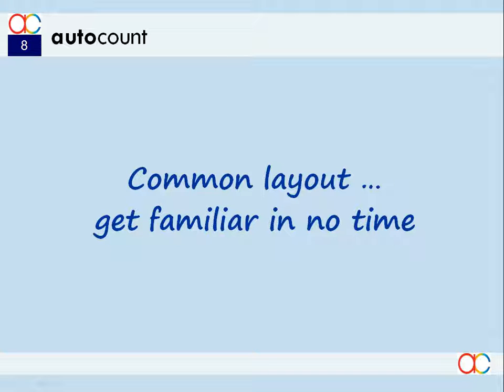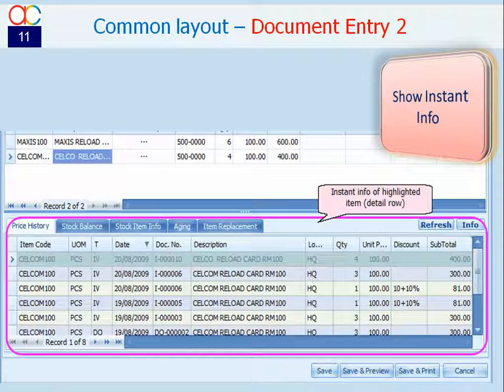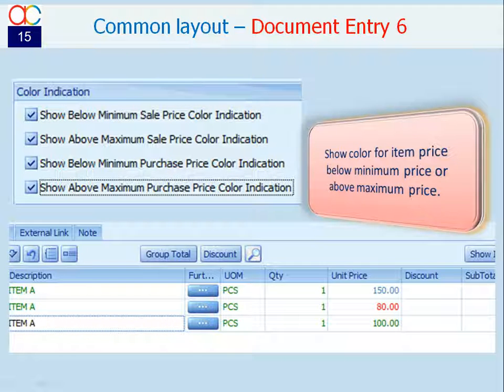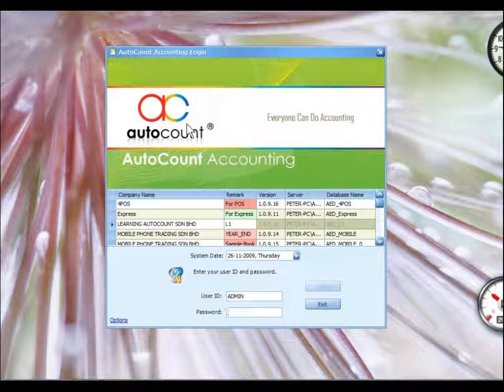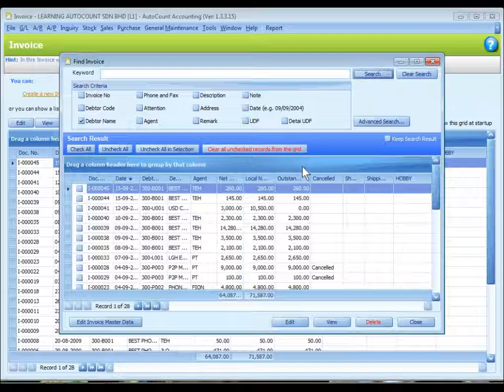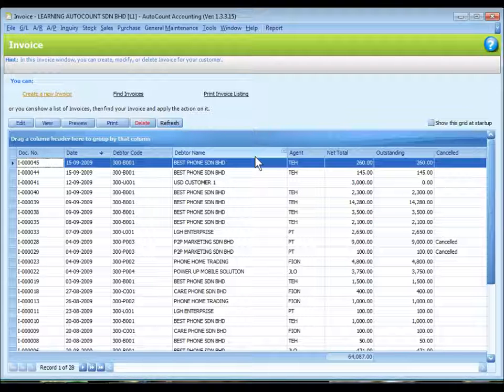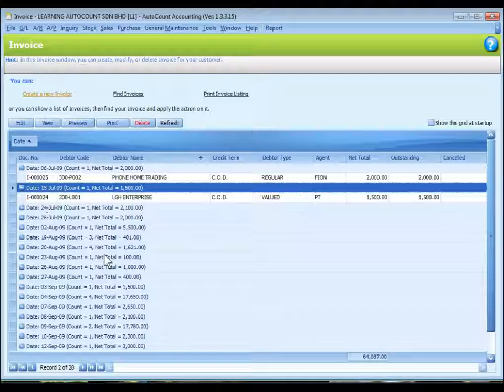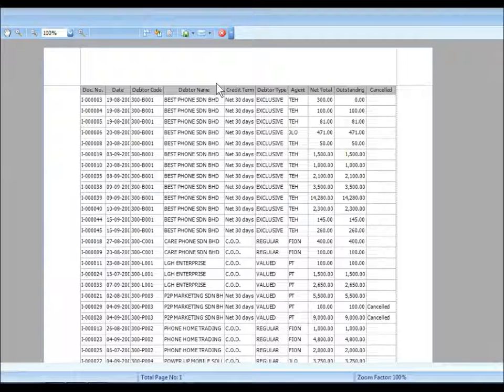AutoCountVideo 02 Common Layout